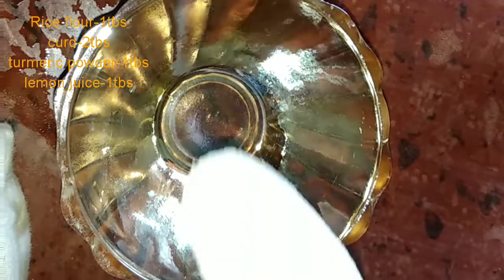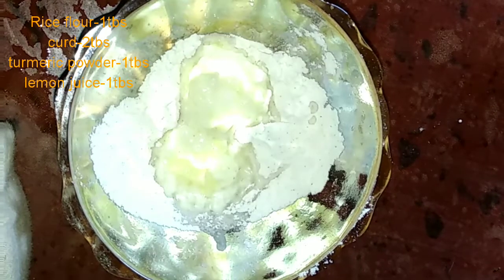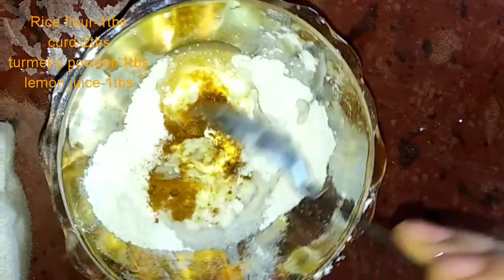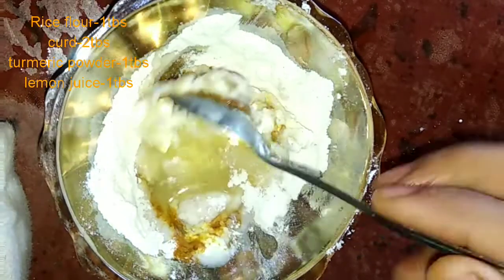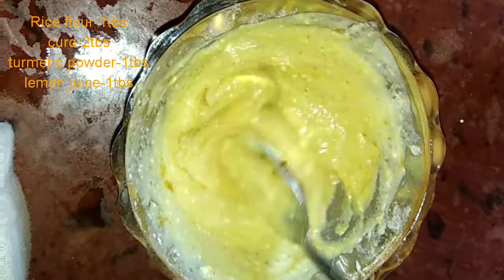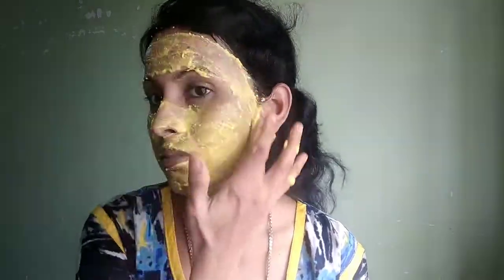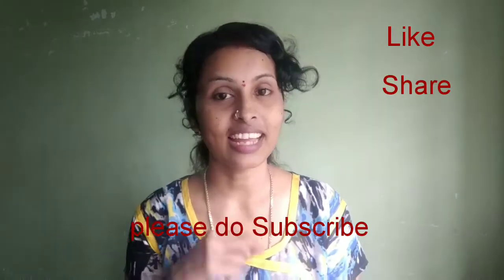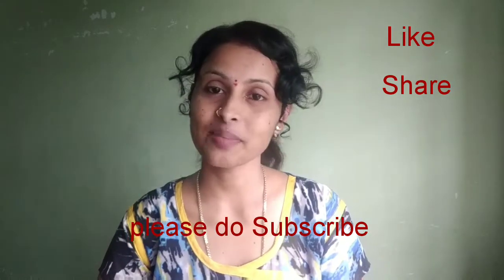ll Skin whitening pack ll ఈ pack use చేసి తెల్లగా మెరిసిపోండి ll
Hello friends...

Skin whitening pack..
*Rice flour-1tbs
*Curd-2tbs
*Turmeric powder-1tbs
*Lemon juice-1tbs